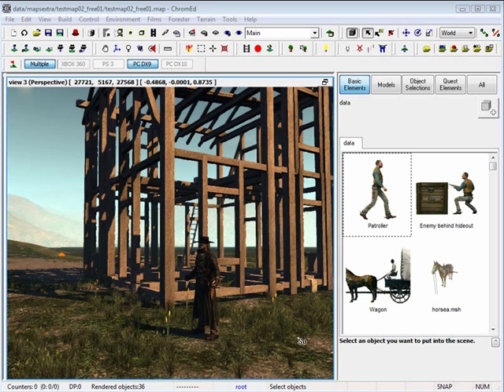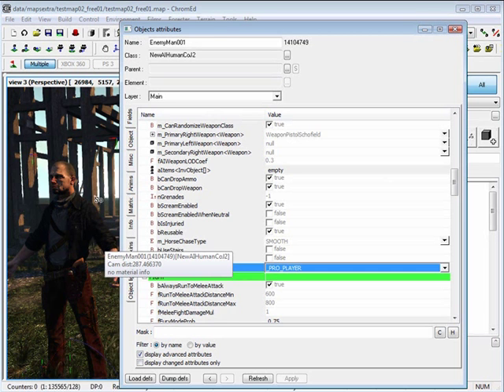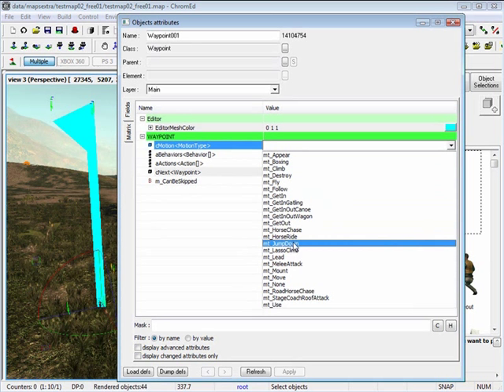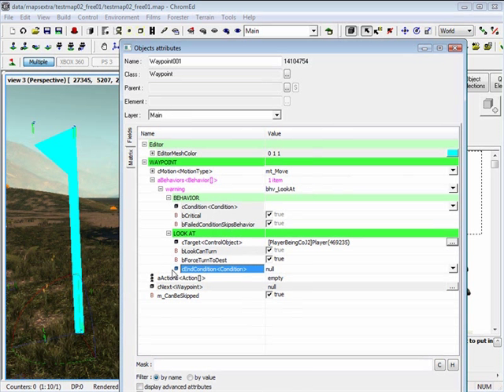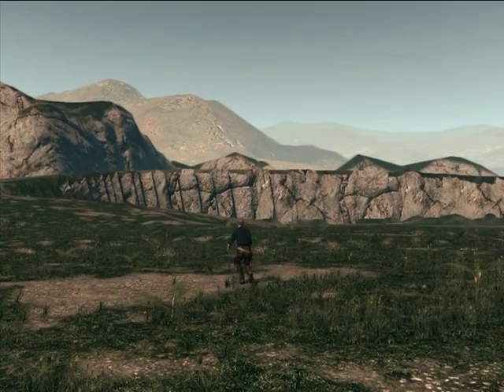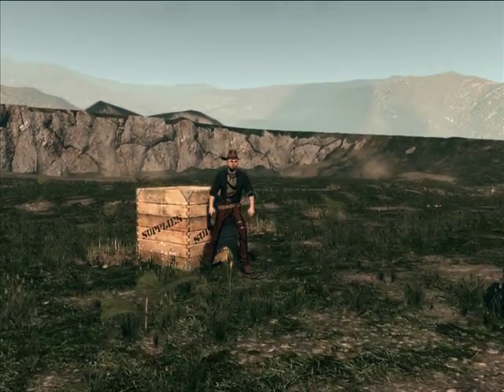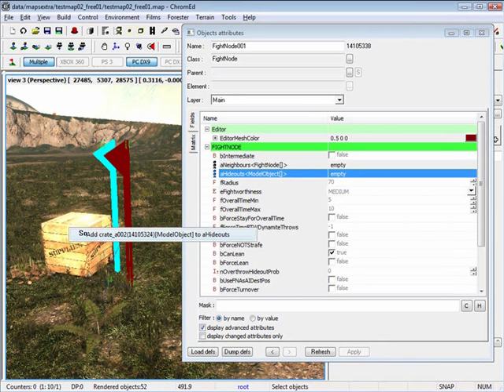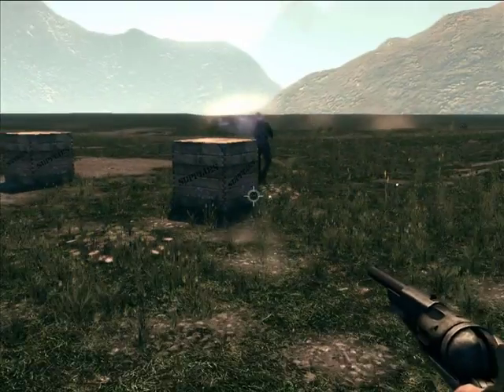Call of Juarez 2 Level Design Part 8.1: AI, Waypoints, FightNodes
Collaboration with Techland's level designers and World of Level Design.

The following set of tutorials focuses on Level Design using ChromEditor in Call of Juarez 2: Bound in Blood.

Part 8.1 covers:
Setting AI
Creating Waypoints
Creating Fightnodes
Setting up basic behaviors and AI Actions